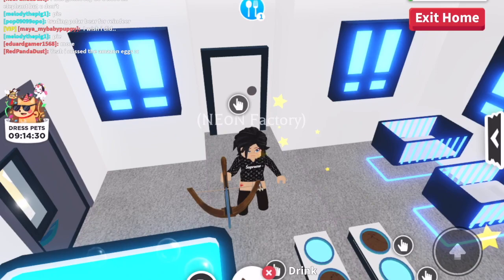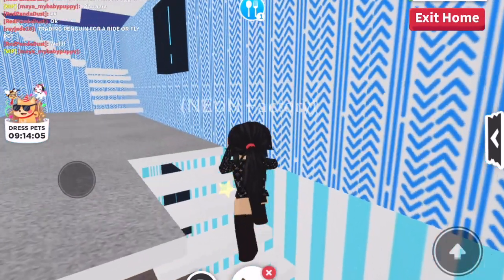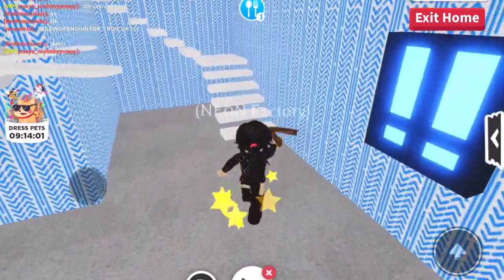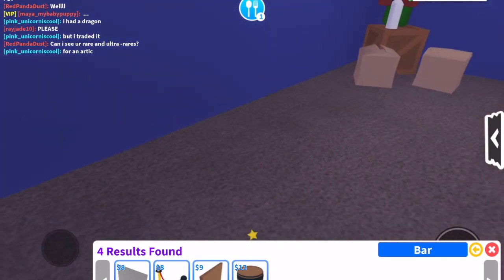Roblox Adopt Me - How To Build Stairs | NE0N Factory